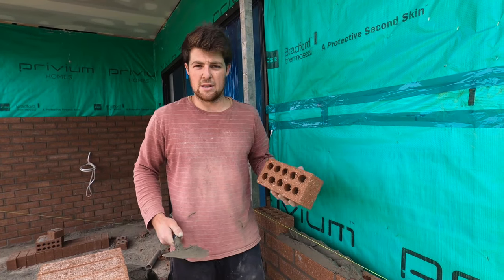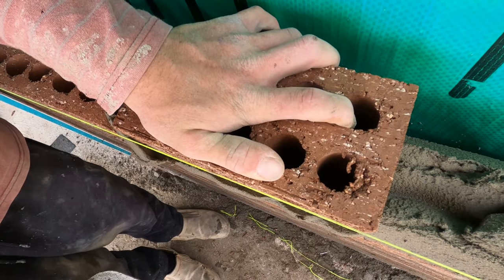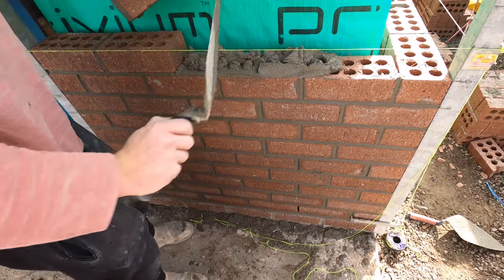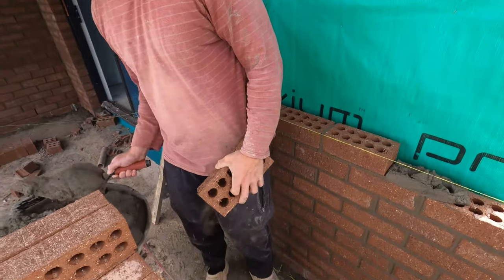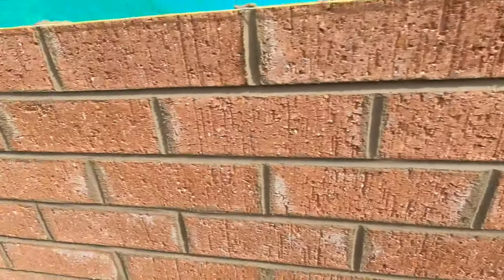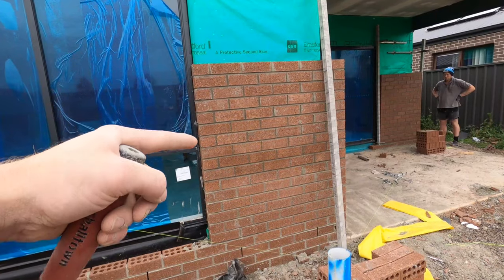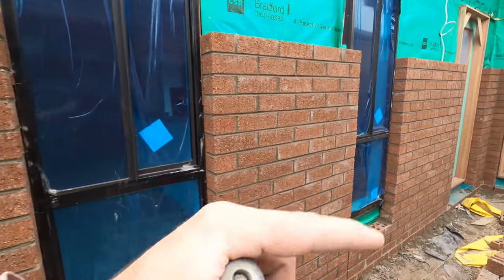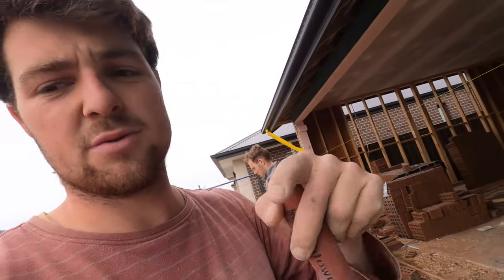Hendos Bricklaying - How to Lay Bricks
In todays episode we Provide some beginners tips on how to lay bricks!
Some pro tips that I have learned over my personal journey in which I think will help You starting out in your career!

What do you think of our longer videos? Do you want to see More episode like This one? What can we do to improve and what would you like to see next? Let us know.